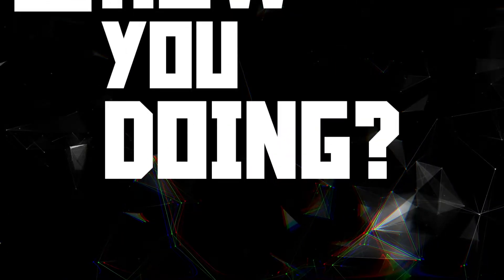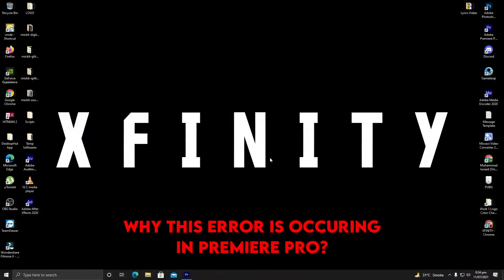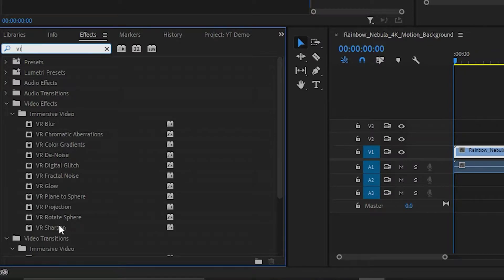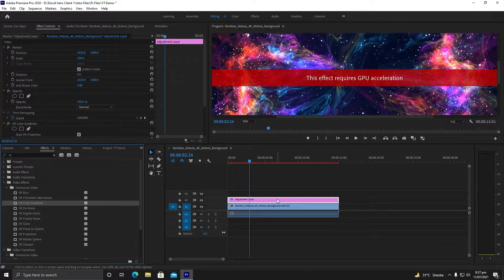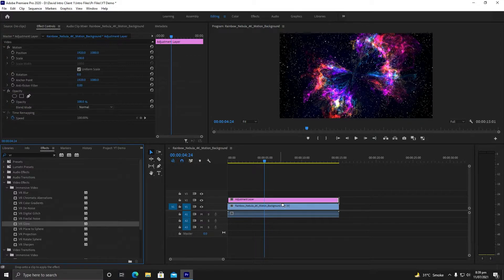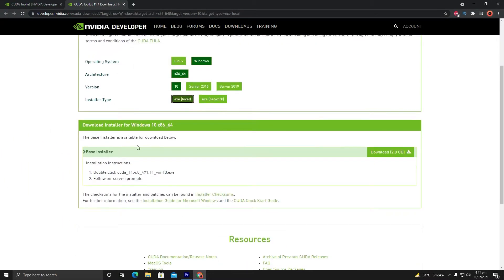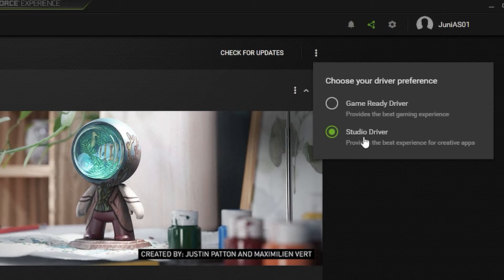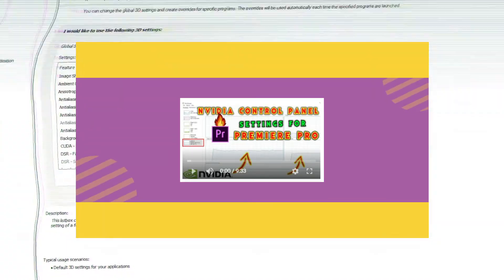How To FIX This EFFECT Requires GPU ACCELERATION In Adobe Premiere Pro CC 2021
In this Video I will show you How To FIX This EFFECT Requires GPU ACCELERATION In Adobe Premiere Pro CC 2021. I have shared 4 methods in this video on how to fix How To FIX This EFFECT Requires GPU ACCELERATION In Adobe Premiere Pro CC 2021, and all of them are working. So, make sure to watch this video till the end and fix this error in premiere pro. Method 1 is to enable GPU acceleration CUDA in premiere pro. Method 2 is to Install NVIDIA GEFORCE CUDA Toolkit. Method 3 is to Enable GeForce EXPERIENCE Nvidia Studio Driver. Method 4 is to Optimize Nvidia Control Panel for Adobe Premiere pro CC 2020/2021.

Topics Covered in this Video:

1. How to get rid of this effect requires GPU acceleration premiere pro
2. This effect requires GPU acceleration 2021
3. GPU acceleration premiere pro 2020
4. This effect requires GPU acceleration after export
5. How do i fix this effect requires GPU acceleration
6. This effect requires GPU acceleration AMD
7. This effect requires GPU acceleration NVIDIA
8. This effect requires GPU acceleration but it's on
9. GPU acceleration not working

Make sure to watch this video till the end and leave your feedback in the comments section if you are facing any issue!

I will use NVIDIA 1660 Ti Graphics Card to test out the rendering speed in this video!

MUST WATCH:
1. BEST EXPORT SETTINGS ON PREMIERE PRO CC 2021 FOR YouTube, Facebook & Vimeo | HIGHEST Video Quality

2. Best NVIDIA Settings For PREMIERE PRO | Fix Premiere Pro not using GPU ACCELERATION for Rendering

If You face any issue, please let me know in comment section. THANKS!